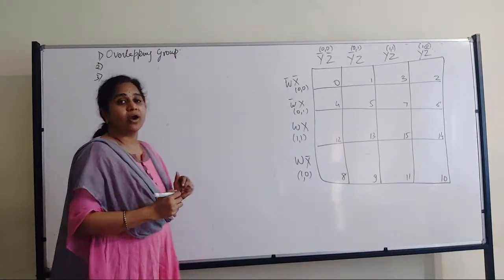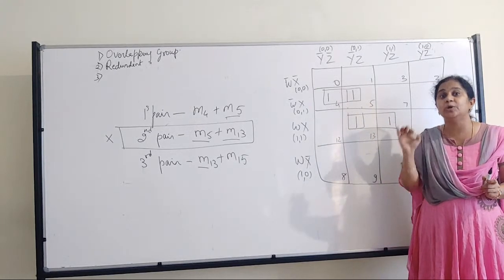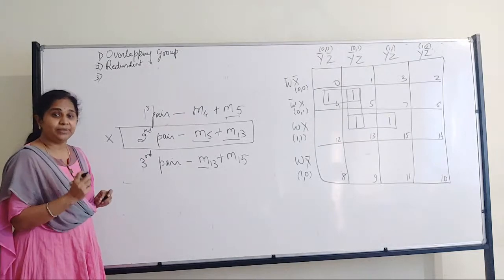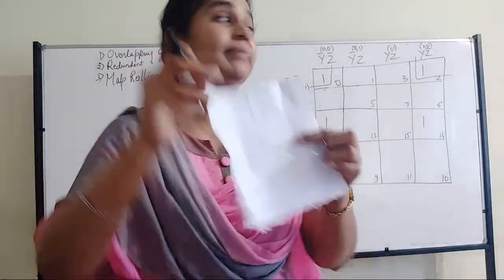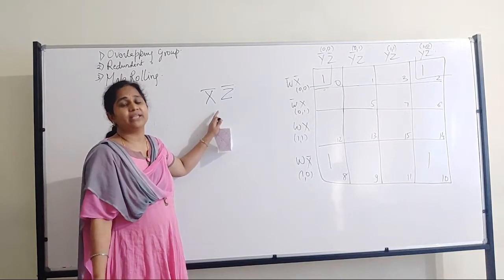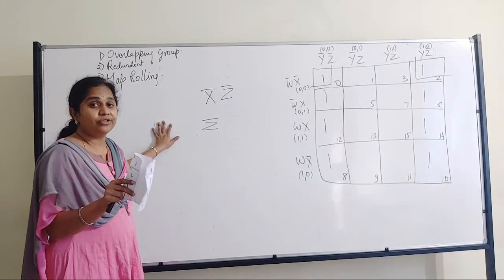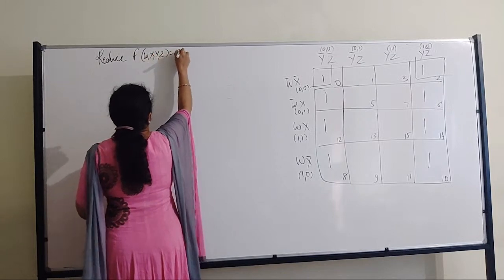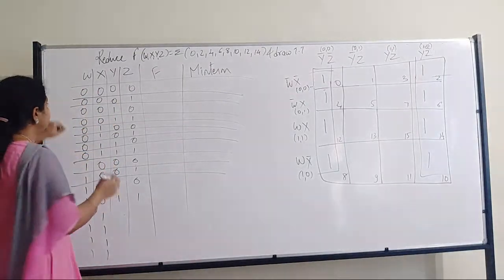Learners Digital | Computer Science | Revision 2